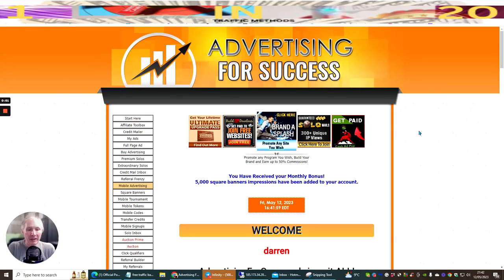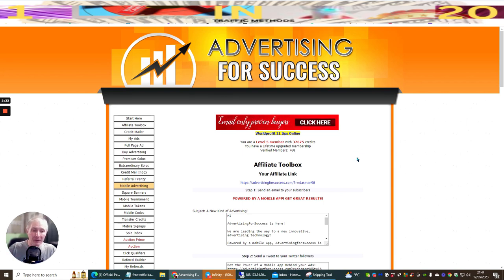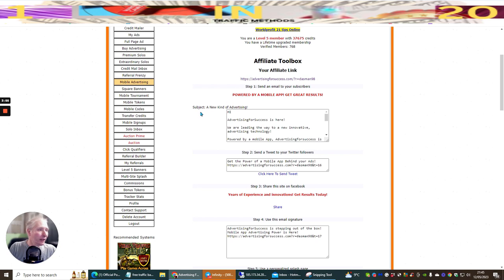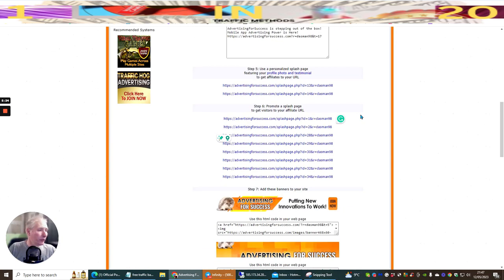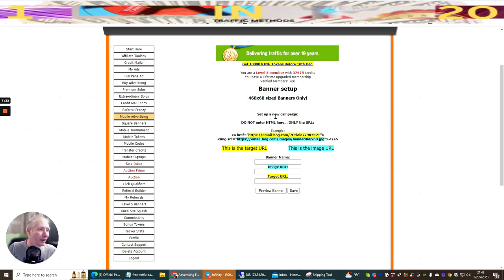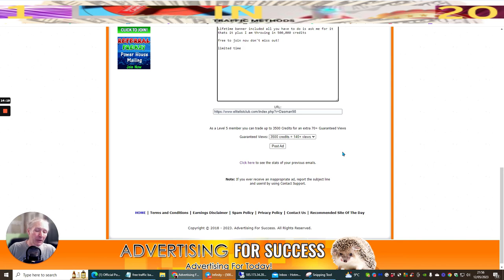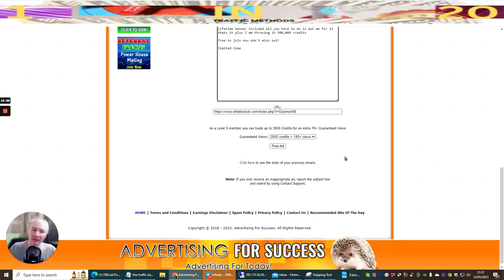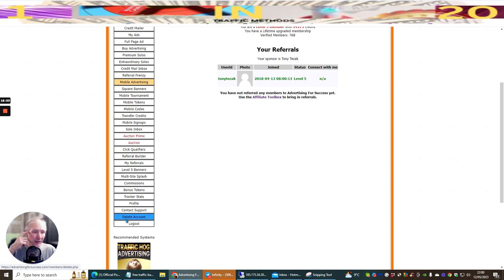Advertising for your success 5000 credits given each month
This is Marty Petrizza's newest solution to old boring advertising.
Never seen before, you are about to be a part of an advertising genius!
Join up today and move into the future of advertising.

You can get 70+ Views every THREE days using NO credits. You can use an additional 3000 Credits for 70+ MORE guaranteed views. Total of 140+ every 3 Days

ALL VIEWS ARE UNIQUE IPS

You will get these Views by going to the "Credit Mailer" and submitting your mail.

Earn CREDITS And Prizes By Reading Mails, and Clicking on Banners and Texts

fed up not having a business that works and earning you money for free

STOP DO YOU NEED SOLO ADS EACH mOnth there are still afew places for this exclusive club join now and only pay $4.95 a month and promote to $35,000 warm buyers traffic you can make money from see link below

-how to use a mailer with great results
-how to promote to a mailer
-tutorial on how to setup a banner ad 468 by 60